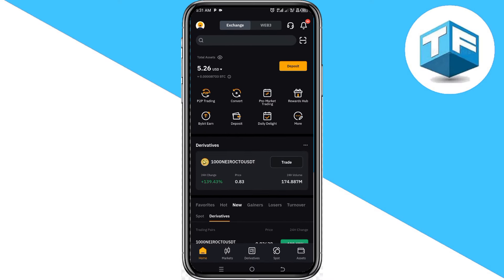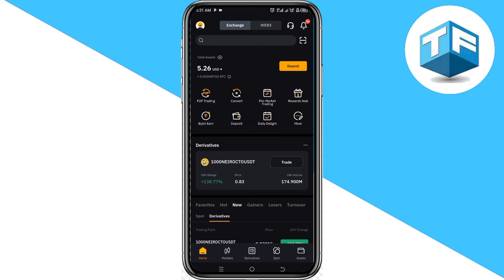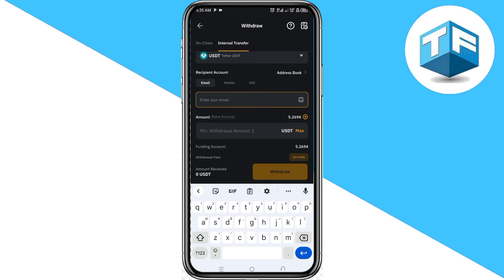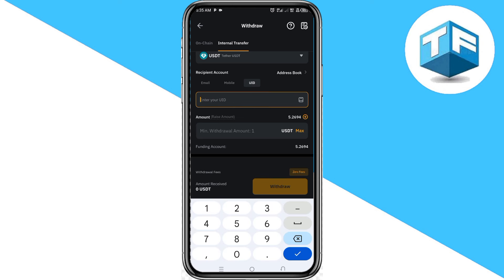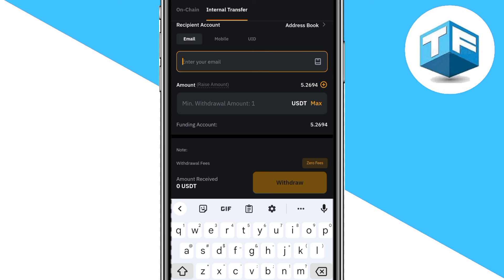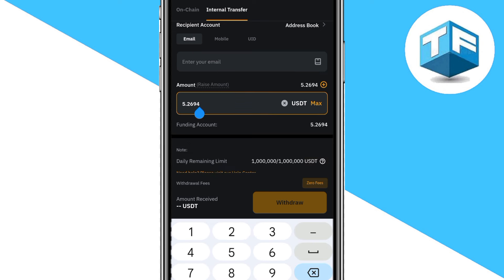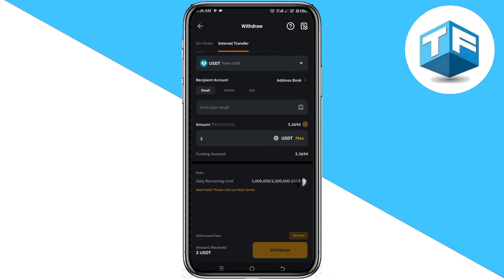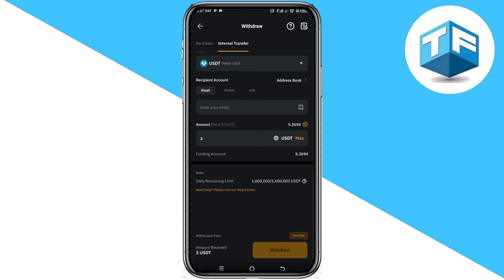How To Transfer USDT From Bybit to Bybit Free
Learn how to transfer USDT from Trust Wallet to Binance quickly and easily. This video provides a simple step-by-step guide to help you move your USDT safely and efficiently. Follow along to see how you can complete the transfer with minimal hassle, ensuring your funds are securely transferred to your Binance account. Perfect for both beginners and experienced users looking for a straightforward process. Watch now to master USDT transfers from Trust Wallet to Binance!

This Video Is Also Related To:

how to transfer USDT from Trust Wallet to Binance